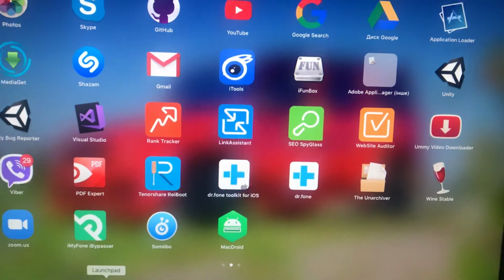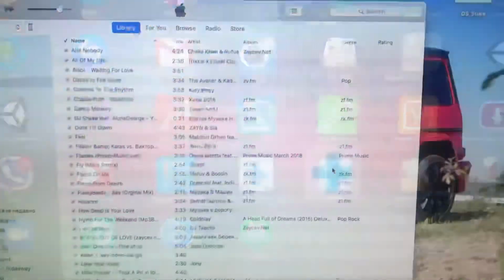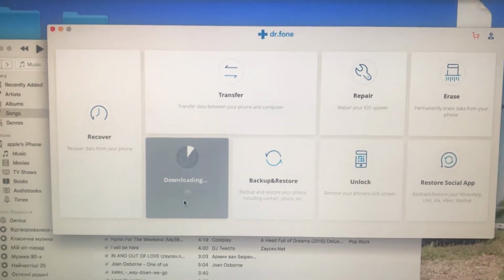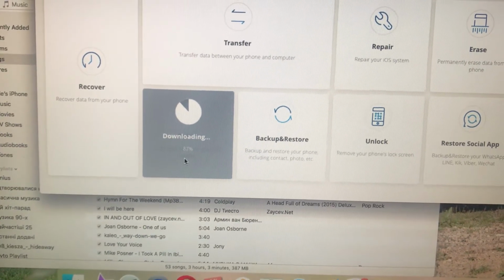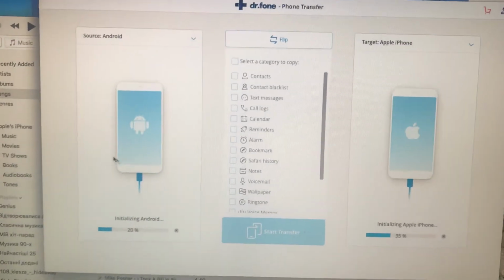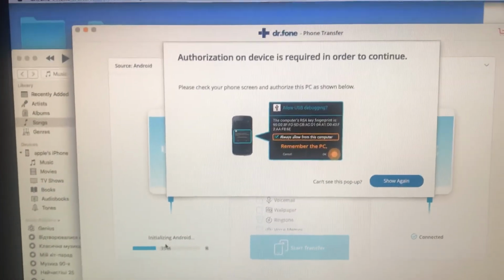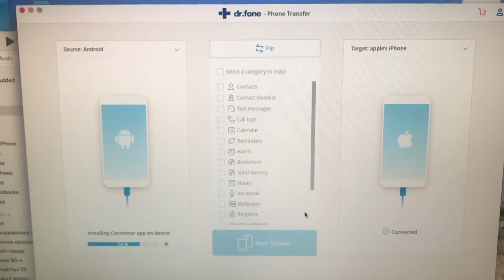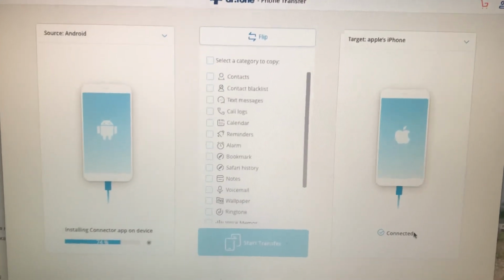How To Move Your Data From Android to iPhone or iPad with Move to iOS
If you don’t know How To Move Your Data From Android to iPhone or iPad with Move to iOS, this video is for you.